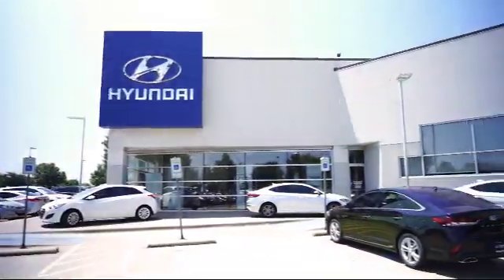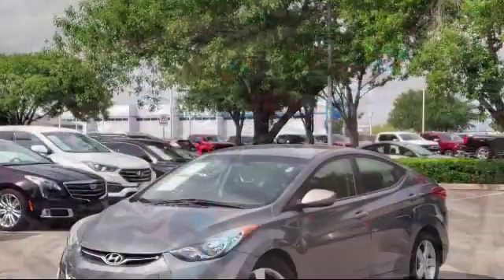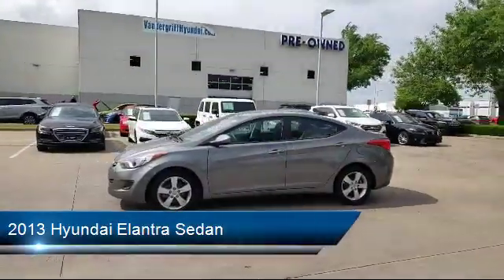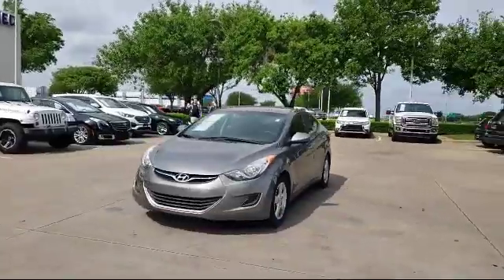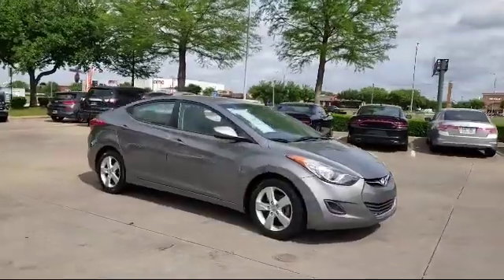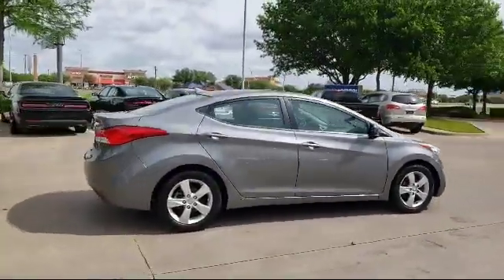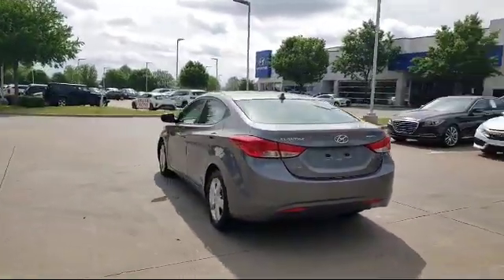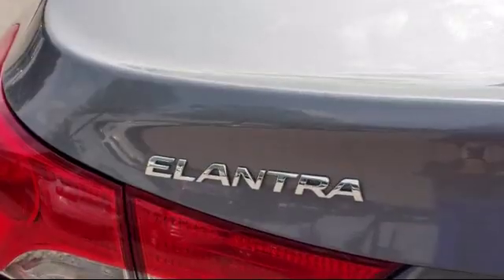2013 Hyundai Elantra Sedan Arlington Mansfield Grand Prairie Dallas Fort Worth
2013 Hyundai Elantra Sedan Stock Number: DH345802 Vin:5NPDH4AEXDH345802.

Vandergriff Hyundai
1120 I-20 West